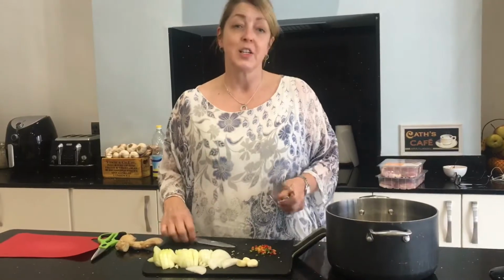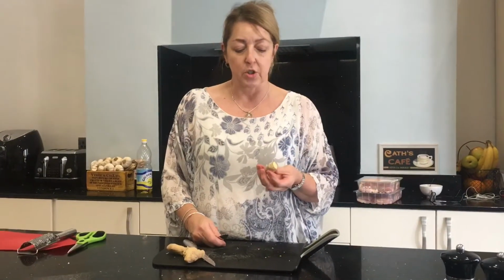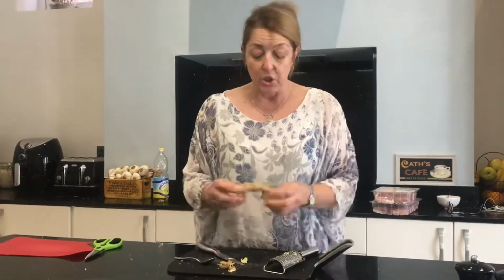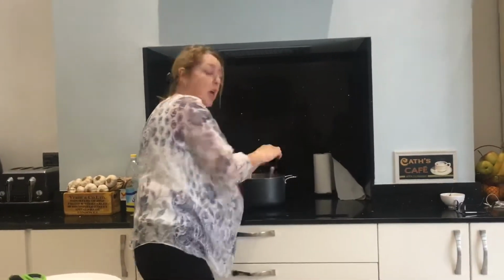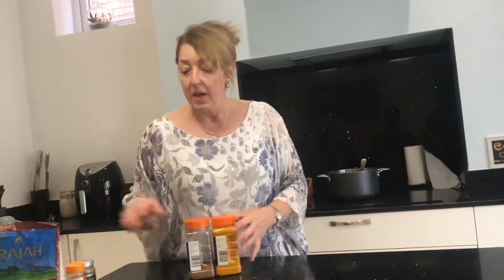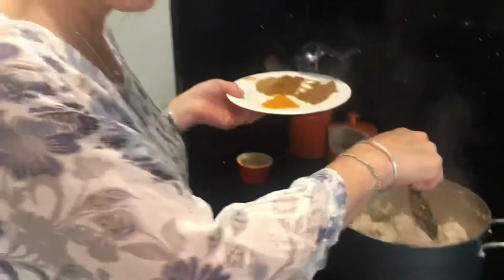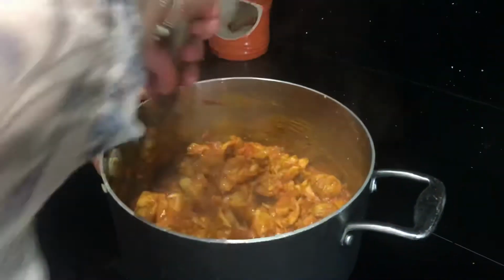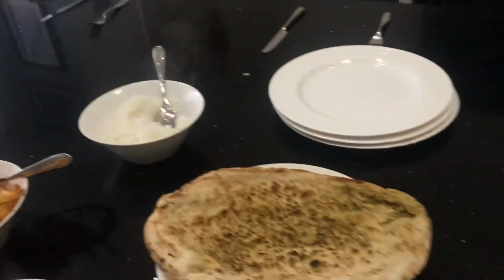Summer Suppers - Meal Four - Chicken Curry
This week’s hampers are all about chicken based meals. Here is Mrs Knight’s Chicken Curry recipe. For students collecting a hamper from school, you will find all of the ingredients you need in your bag. Enjoy cooking and send us pictures of your finished meals!